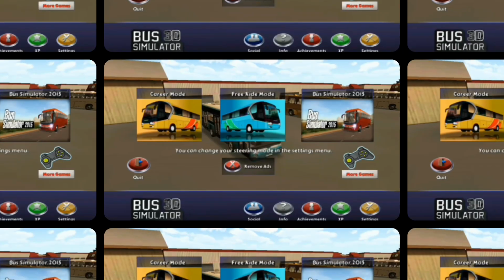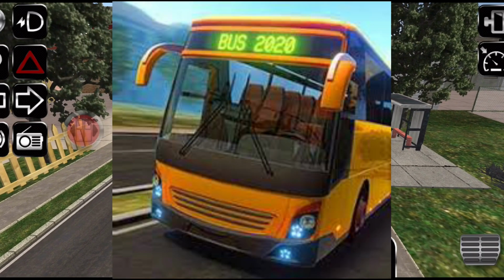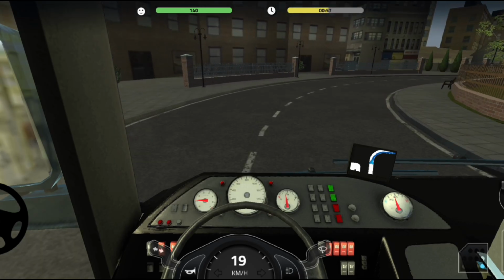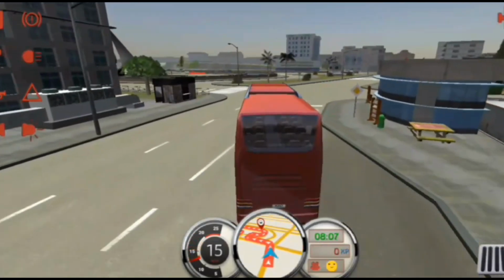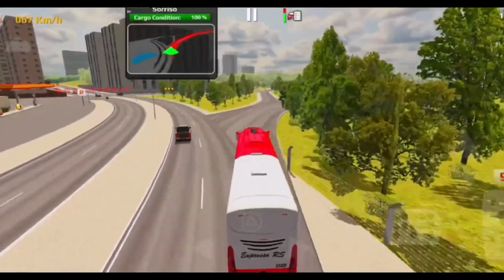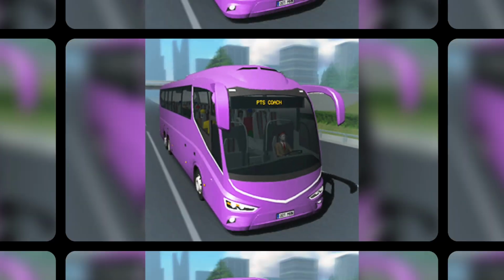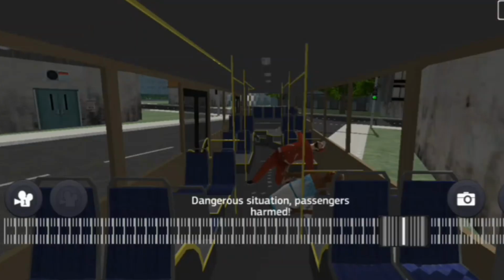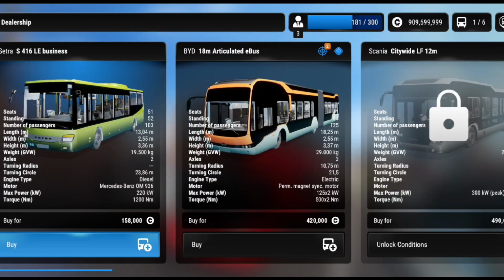Bus Simulator Evolution Android (2014-2024)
Bus simulation games offer a fascinating way to experience the complexities of public transportation. Whether you're interested in the operational aspects or just enjoy the driving experience, there are several highly regarded titles in this genre.